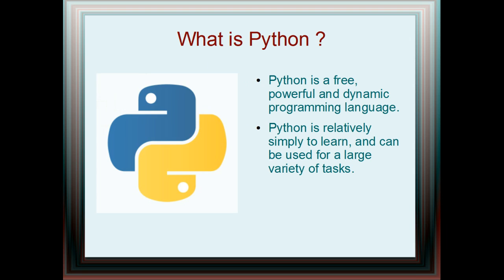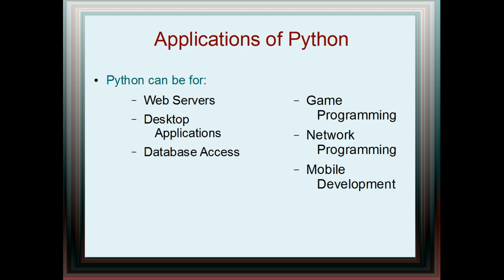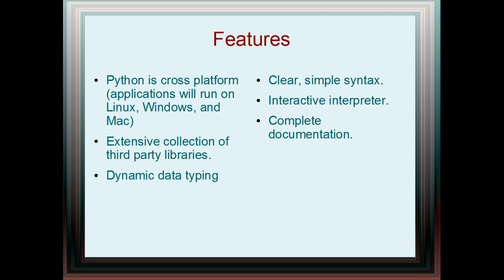Learn Python Programming From Scratch - Introducation